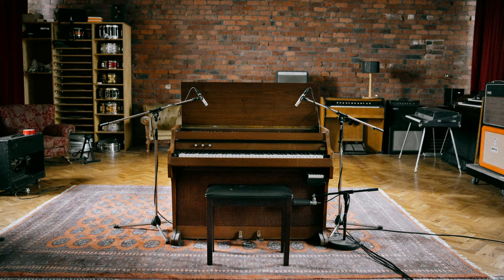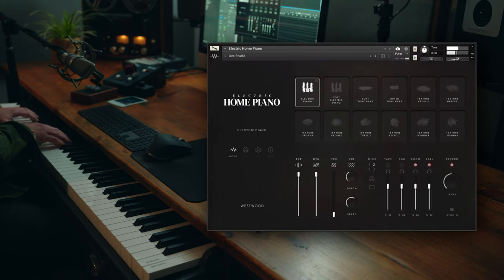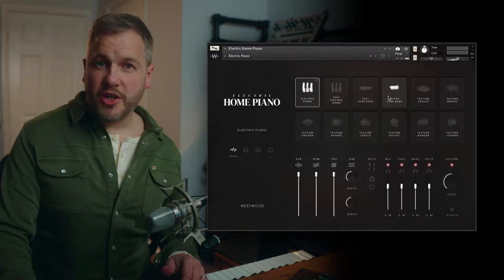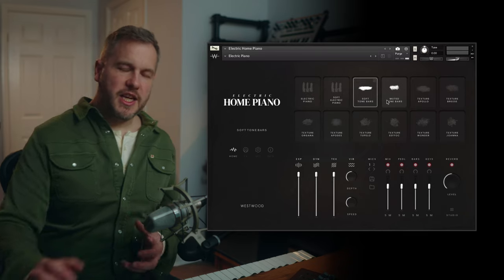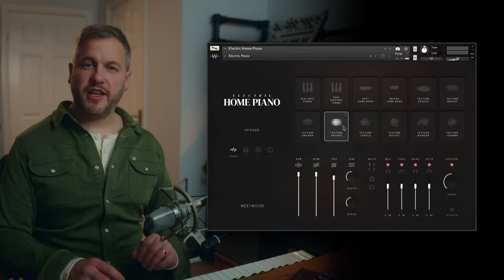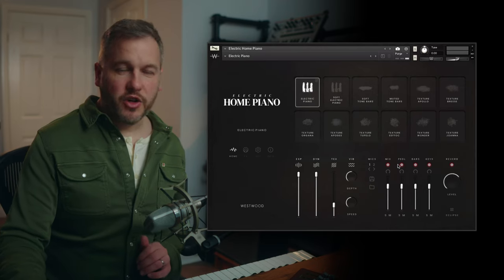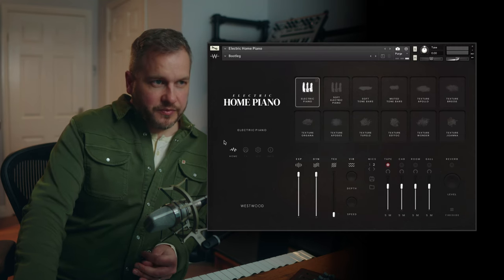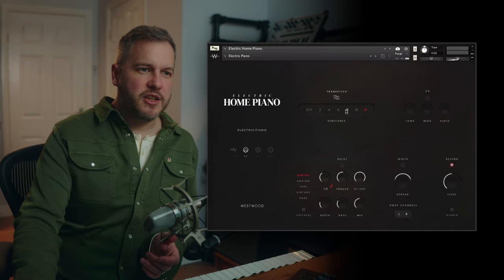Electric Home Piano - Walkthrough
With only a small handful ever made, this 1970s electric piano was specifically made for use in the home. The sound you know and love with some unique twists and a special mojo.

• A very rare electric piano
• Made for Kontakt PLAYER
• Lots of controls and mic options
• Unique percussive short techniques
• 8 textural sounds
• Created in our new EVERGREEN framework

🖥 Instrument Walkthrough
In this video Rob walks through the whole instrument, including looking at some of the 40 included presets. Taking you through the classic electric piano sounds as well as the more inventive and percussive sounds, through to the textural patches and various combinations.

🔈 All sounds are from the instrument
Apart from mixing audio levels and limiting for YouTube, there is no post processing or external hardware used on the sound of the instruments in this video.

⏭ Jump to
0:00​ Intro
0:37 Preset - Electric Piano
1:15 Preset - Photocopy
1:50 Preset - Family Room
2:54 Preset - Live Studio
3:30 Preset - Warm Custard
4:00 Preset - Dust Clouds
5:04 Preset - Running Away
5:45 Instrument overview
9:50 Textures
15:21 Microphone positions
16:07 Tape signal
17:46 FX - Reverbs
18:27 FX - Transpitch
20:18 FX - Delay
22:19 Preset - Tears In Rain
23:01 Outro

The traditional sound of this rare piano has been captured with our reputed attention to detail. We also recorded an innovative technique of meticulously hand-muting the metal tone bars, unlocking a distinct percussive sound which is unlike any other electric piano.

Included are a set of complimentary textural sounds, crafted from the original recordings which take this classic electric piano into a completely new and exciting space.

We always get asked about what gear we show and use to make our videos!